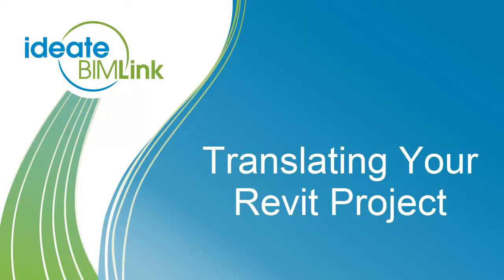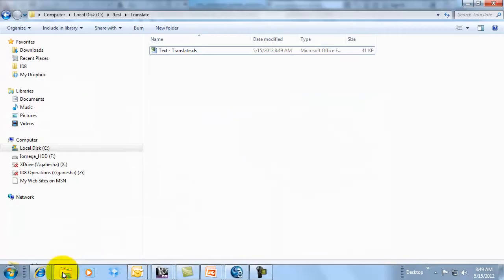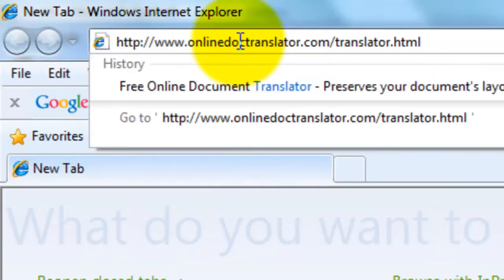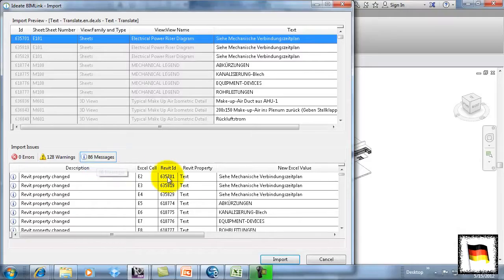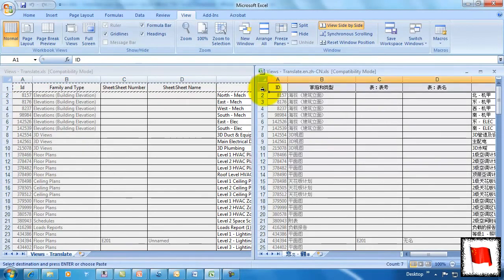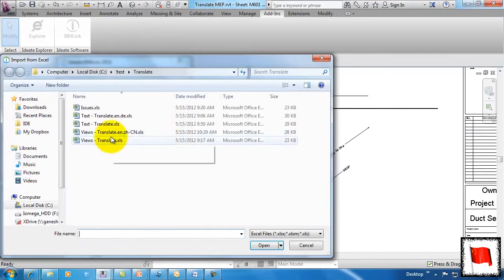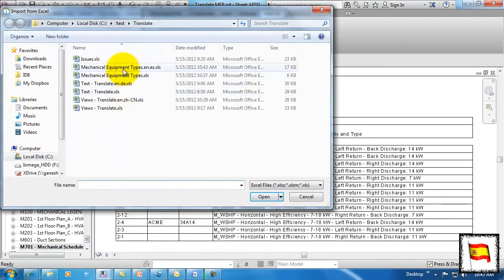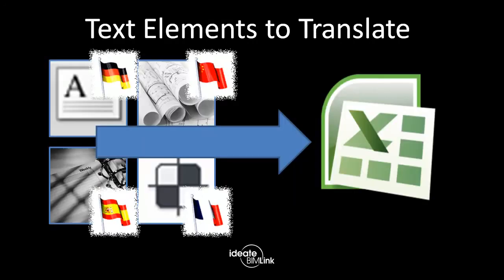Ideate BIMLink - Translate Your Revit Project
This tutorial covers the four primary text-based entities within Autodesk Revit and walks through how to use Ideate BIMLink to get these items accessible within Excel where they can be easily translated and then pushed back into the Revit project.  This video was created in version 2013 but works for all versions of Ideate BIMLink.